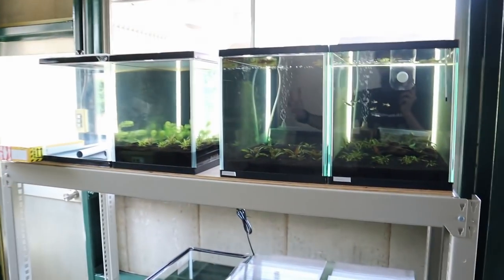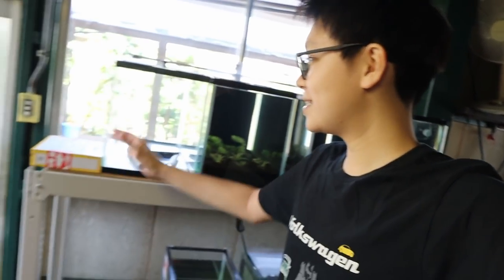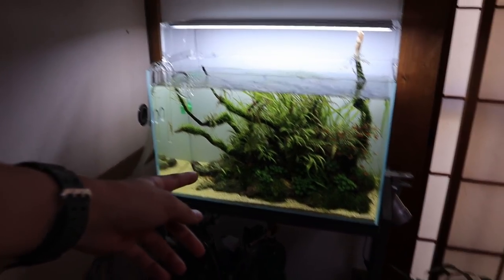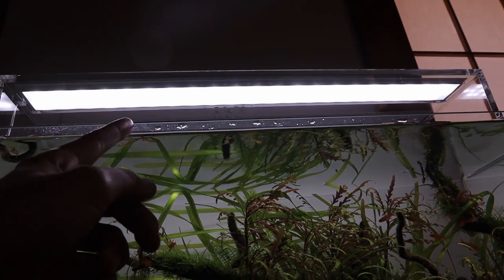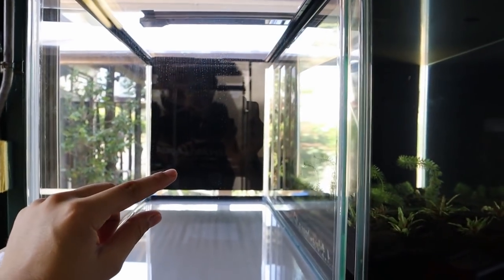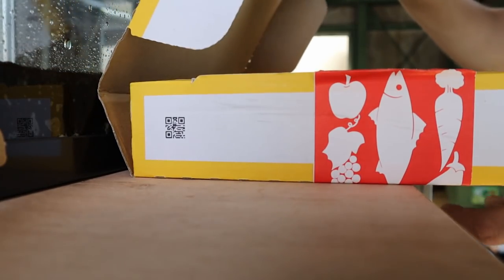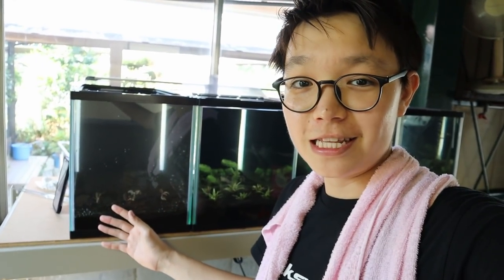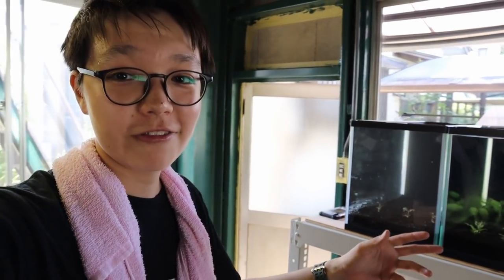I Got RARE PINK CRYPTOCORYNES for my AQUARIUM!!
I got some incredible RARE pink colored cryptocoryne for my aquarium! Now we've got a new addition for crypt garden :) I must say a huge thank you to Mr. Maeda san who works at Aqua Field Asakusa for gifting me this amazing plant. I have never seen a cryptocoryne pink flamingo in real life before so I am really grateful for this gift.

Check out Aqua Field Asakusa!!
Address: 〒111-0032 Tokyo, Taito City, Asakusa, 6 Chome−1−18 JLビル 1F